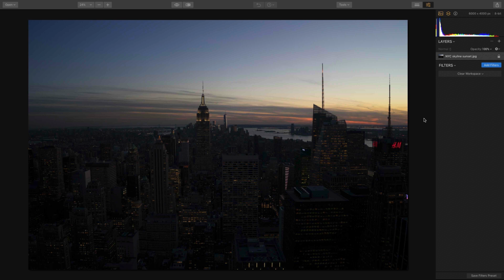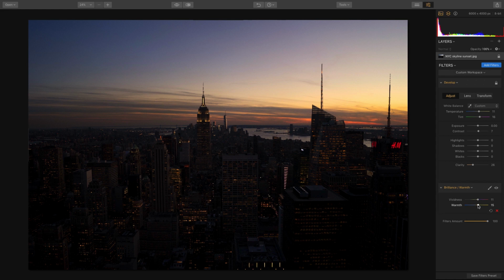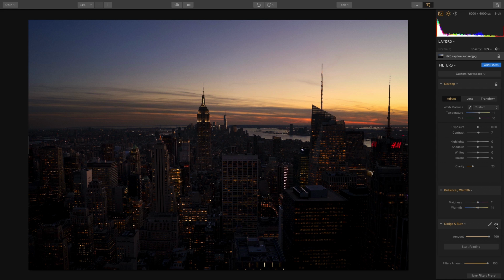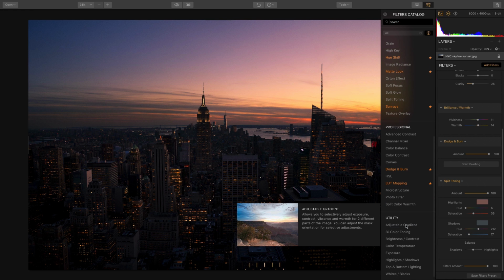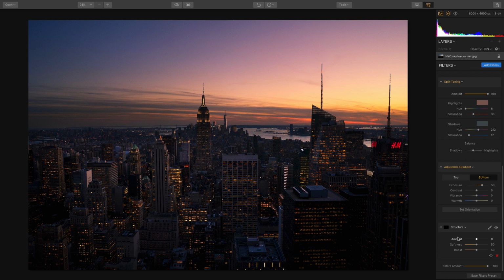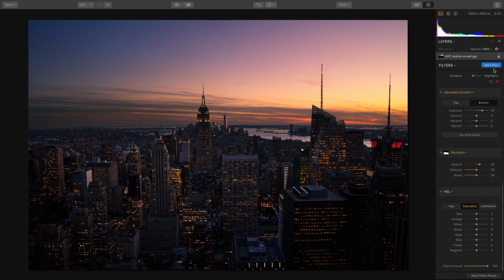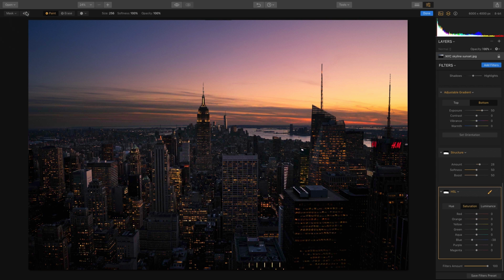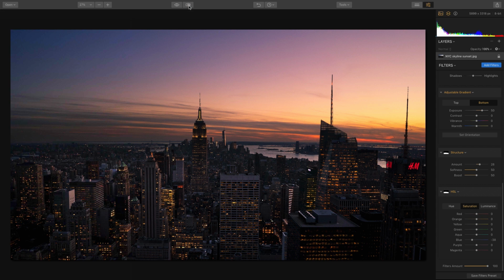Cityscapes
Get inspired by Jim Nix's workflow and editing tips using Luminar on a Cityscape image from start to finish.